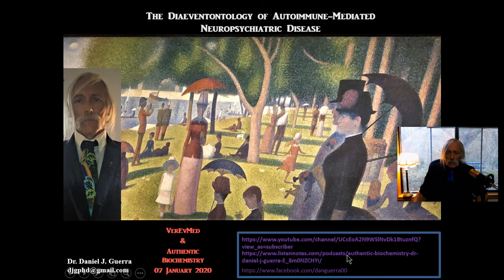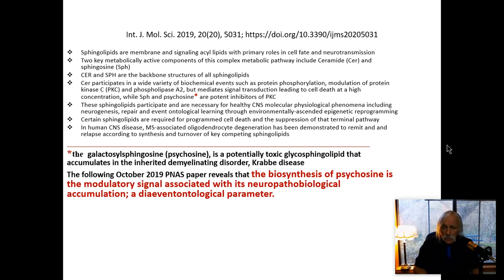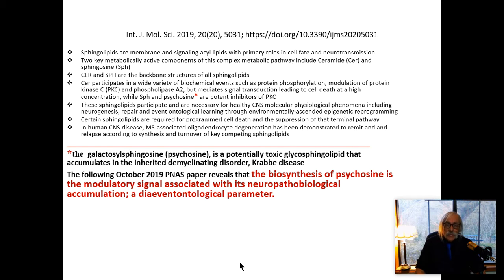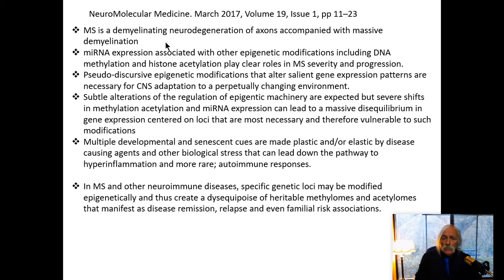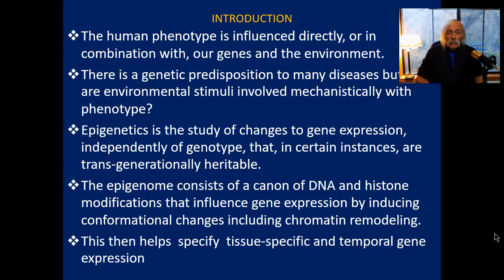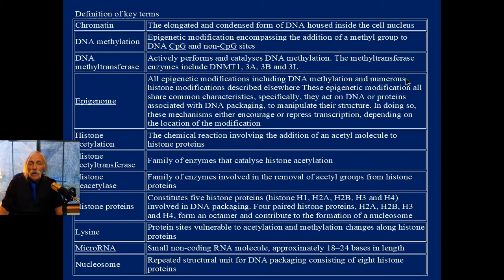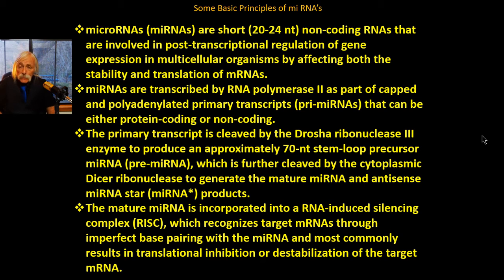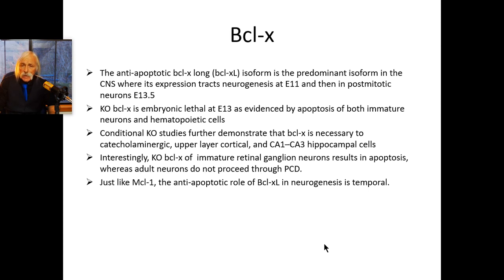Dr Guerra begins the Diaeventontology of Autoimmune-Mediated Disease Arc. I: The Basic Structure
Dr. Guerra asks how the mechanics of  epigenetics and cell fate reveal the pseudo-contrary nature of immune-influenced pathobiology of disease. 07 January 2020.